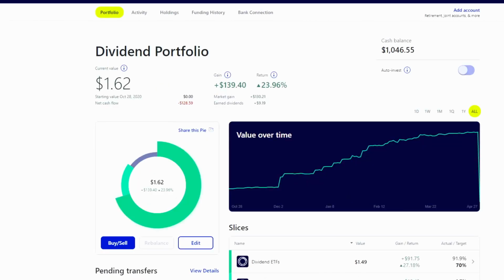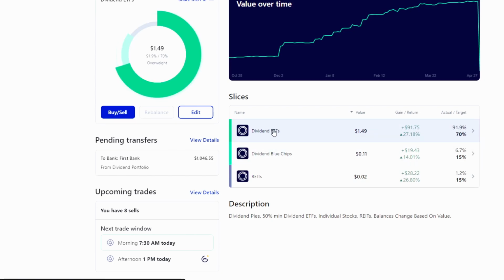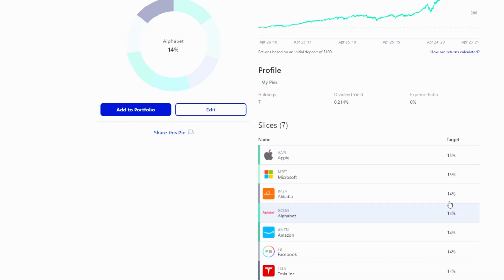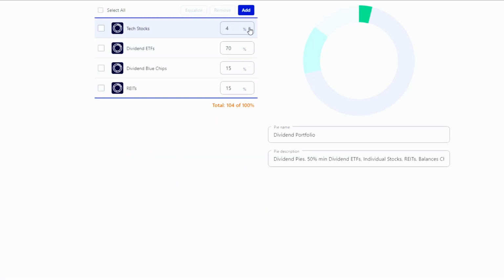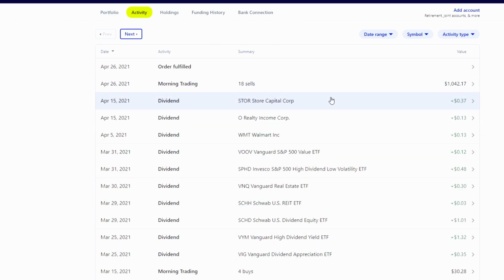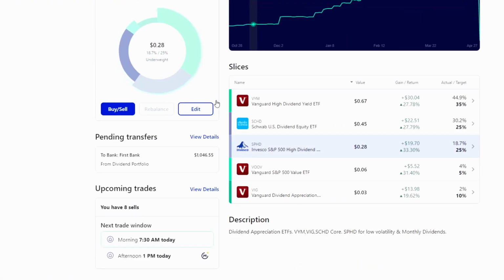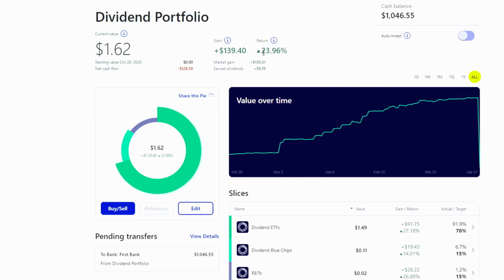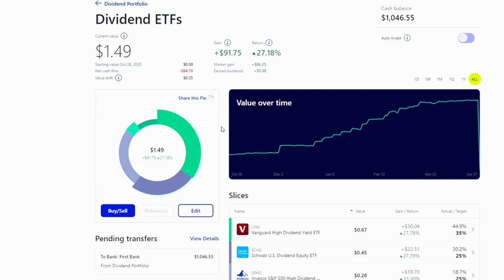M1 Finance Pies Tutorial! - Quick Step by Step Guide (For Beginners)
In this video, I give you a QUICK beginners guide into the M1 Finance Pies and investing app for 2021.

►Resources For You:
🏆My Recording Equipment